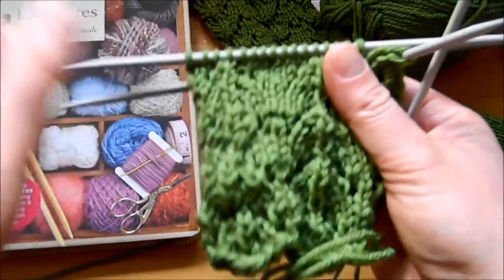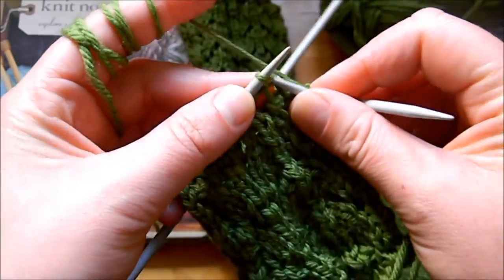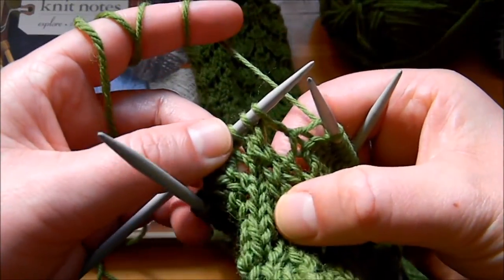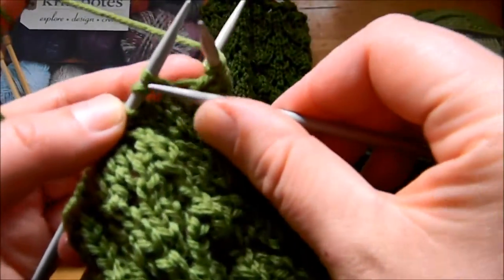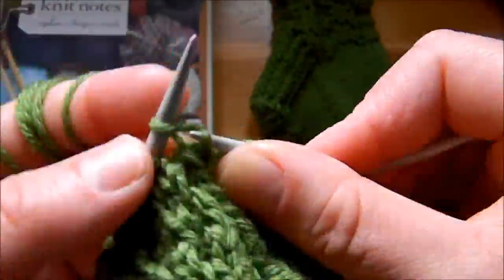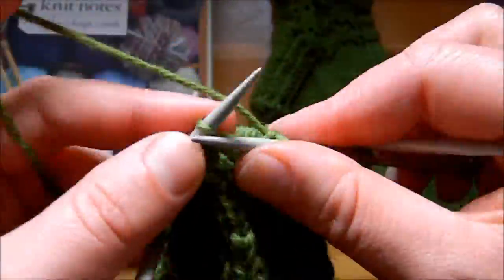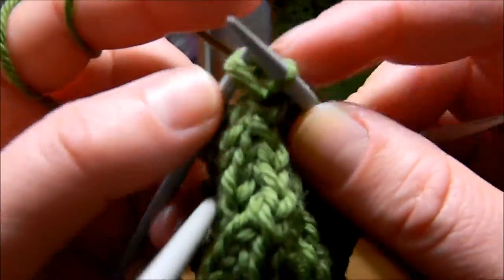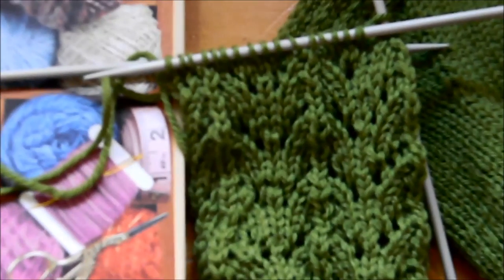HOW TO KNIT SOCKS: Cast on/ Cuff/ V lace stitch/ Wishbone stitch (knitting in the round)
I have a newer video for these socks and a FREE pdf pattern on Ravelry

This is a beautiful lace stitch pattern on a multiple of 8 stitches and a 6 row repeat

I use it mostly for sock knitting, i think it looks beautiful on the cuff :)
Here is the pattern!
Cast on 40 stitches (16-16-8) on three double point needles
R1: K1(knit one), YO(Yarn Over), K2, S2KP(slip 2 together, K1, bind off), K2, YO
R2: knit all stitches
R3: K2, YO, K1, S2KP, K1, YO, K1
R4: knit all stitches
R5: K3, YO, S2KP, YO, K2
R6: knit all stitches

To film I use my Nikon camera